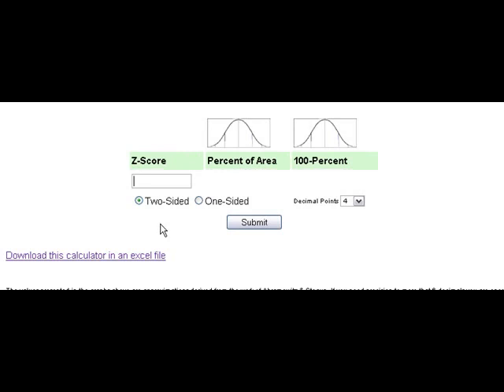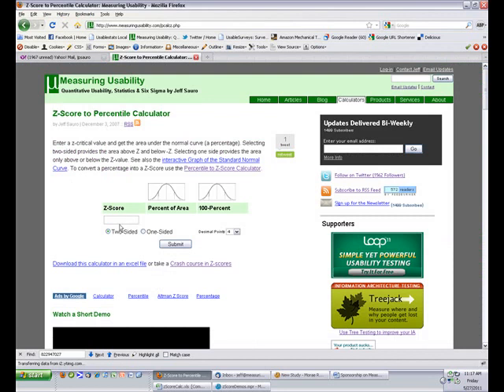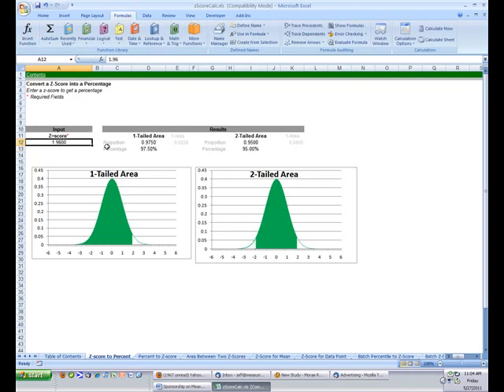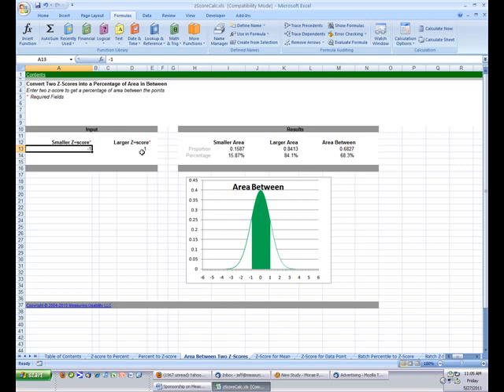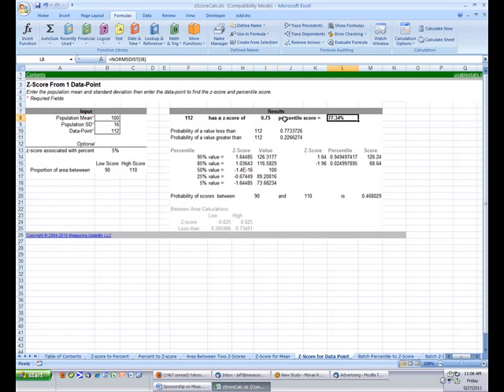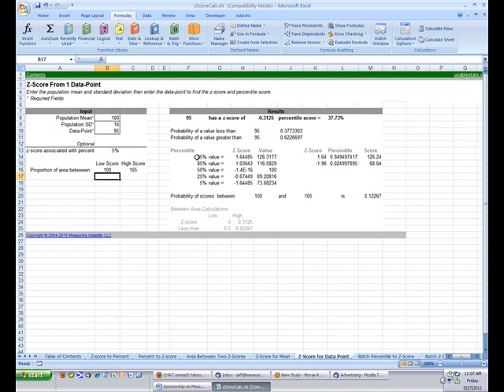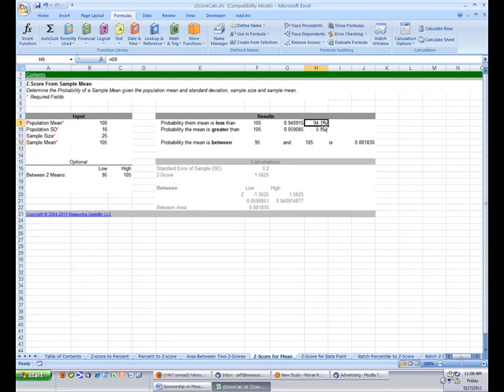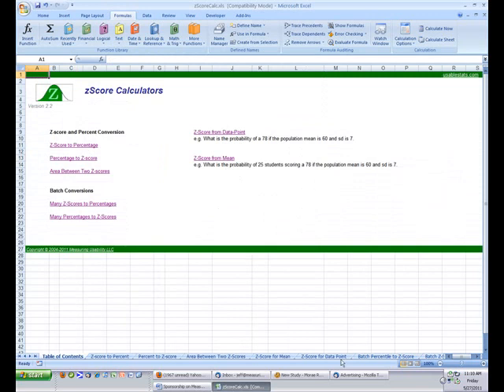Z-Score Excel Calculator Overview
Shows you how to calculate a z-score in the excel calculator and using the online web-calculator